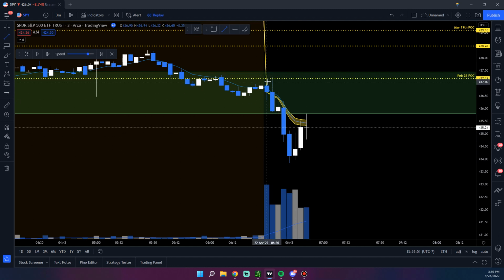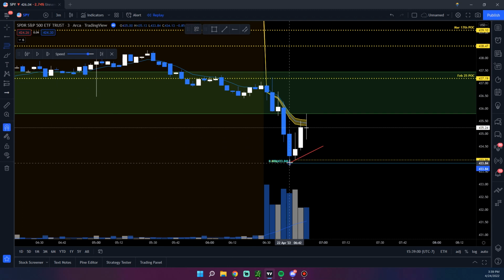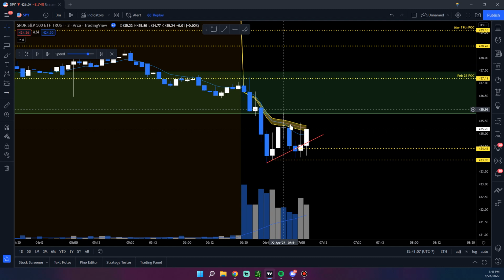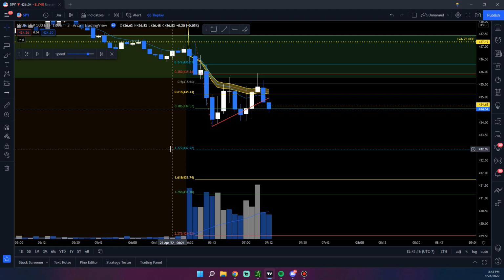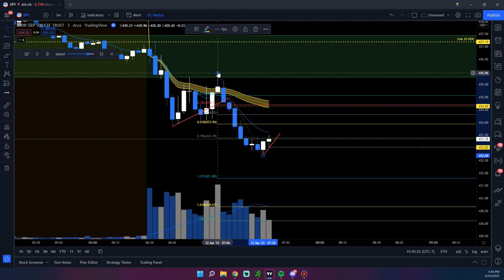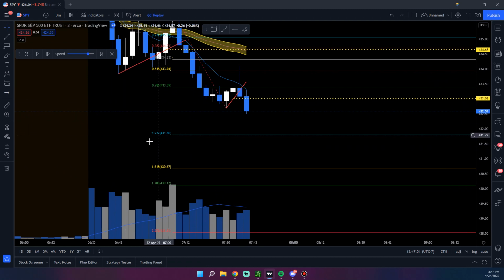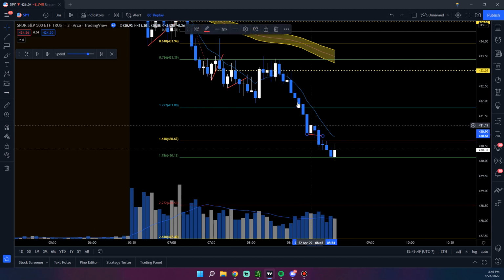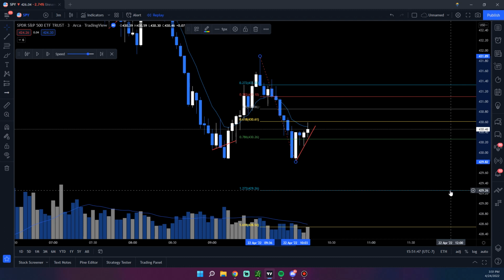10 - Trading Series Entries and Exits Playing Bear Flags and Fibs.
10 - Trading Series Entries and Exits Playing Bear Flags and Fibs.
Recommended books.
A Complete Guide To Volume Price Analysis
Getting Started in Technical Analysis
VOLUME PROFILE: The insider's guide to trading